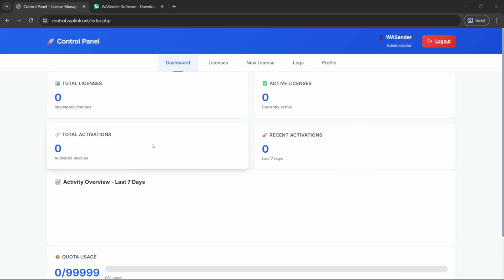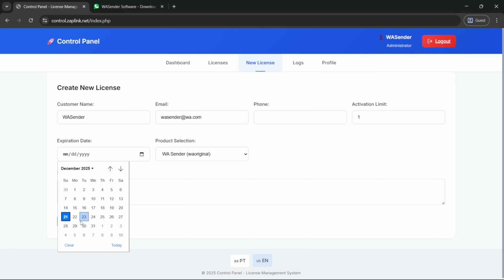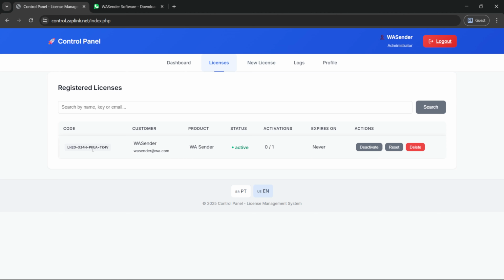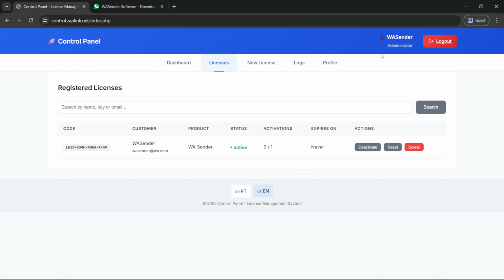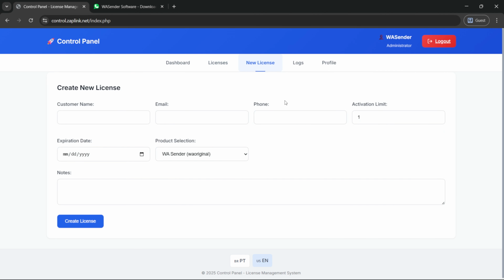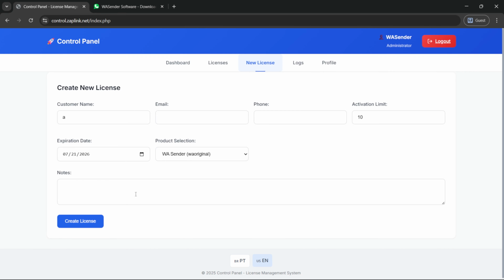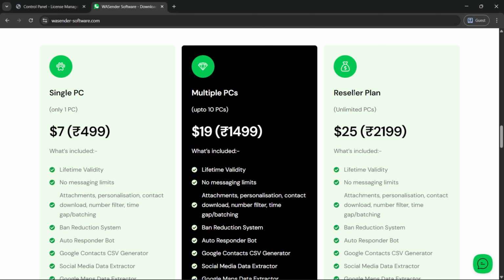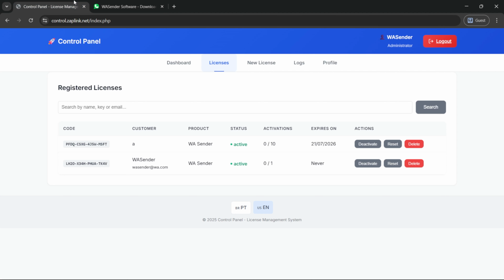License Panel Tutorial - WASender | Activation Key Keygen WA Sender | Reseller Panel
Looking for an easy and effective way to connect with your audience on WhatsApp? WASender helps you send personalized bulk messages, grow your business, and boost sales — all without getting your number blocked!

With WASender, you can:
✅ Send bulk messages to unlimited WhatsApp contacts
✅ Import contacts directly from Excel or CSV files
✅ Personalize every message with name, number, and custom fields
✅ Send text, images, videos, and attachments instantly
✅ Automate follow-ups and schedule messages
✅ Manage multiple campaigns from one dashboard
✅ Save time, increase engagement, and skyrocket conversions

💡 Perfect for: Marketers, Small Businesses, Freelancers, Agencies, and E‑commerce Sellers who want to reach customers directly on WhatsApp.

Connect. Automate. Grow.
With WASender, WhatsApp marketing just got simpler.